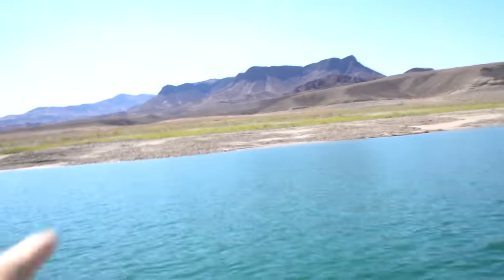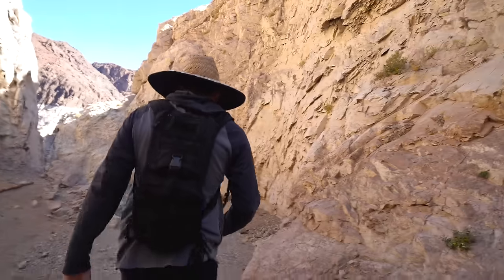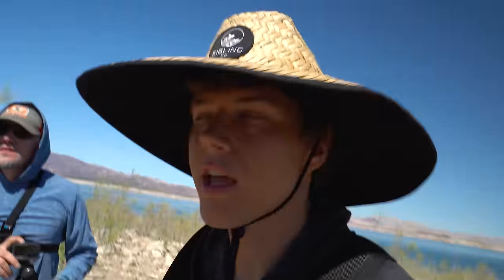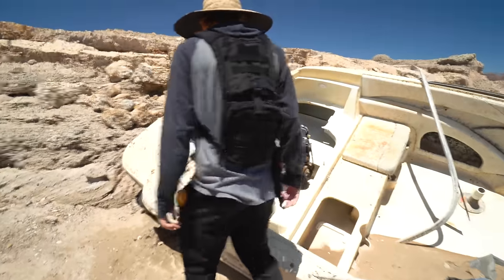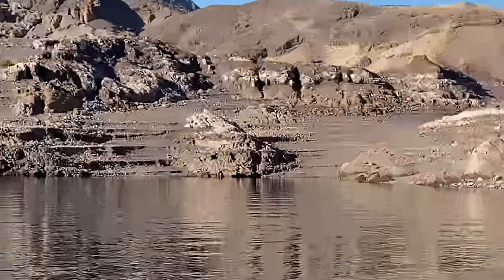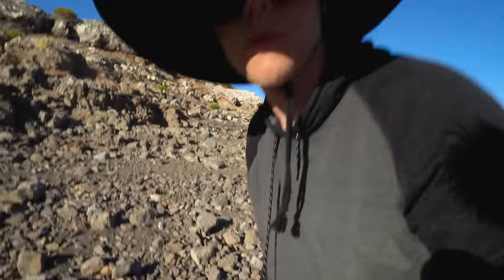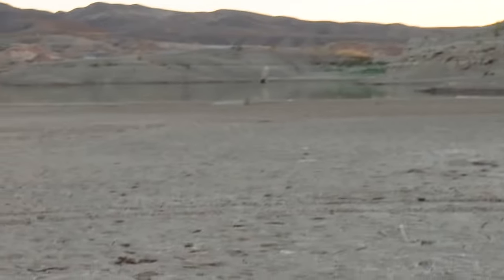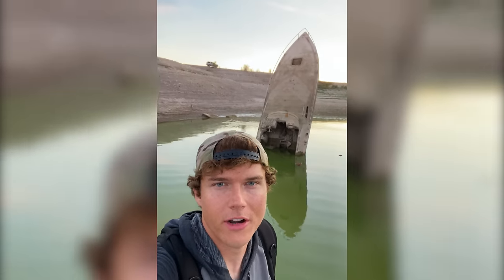Secrets of Lake Mead: Found 6 Sunken Boats, a Barrel and More!!!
Secrets of Lake Mead: Found 6 Sunken Boats, a Barrel and More!!! Today is Day 2 at Lake Mead, and we spent ALL DAY on a boat, searching the dried shores of Lake Mead for recently exposed things. WE FOUND A LOT.

River Treasure: I Found a Working iPhone 7 PLUS, GoPro, Keys, Money (iPhone Returned to Owner!!!)

About Man + River:
Hey my name is Dallas! I’m a Free diver, Scuba Diver and Treasure hunter.